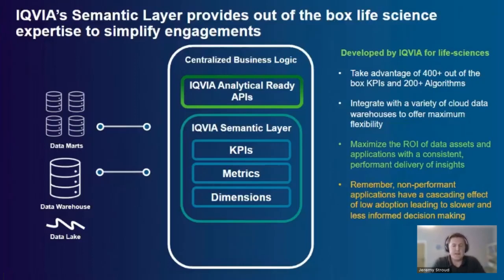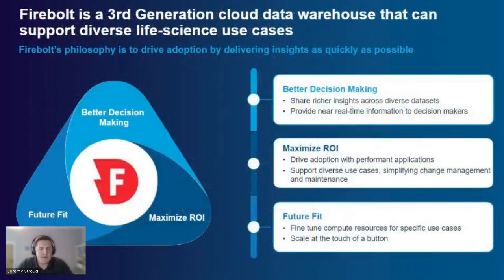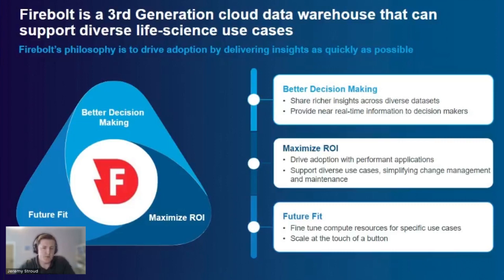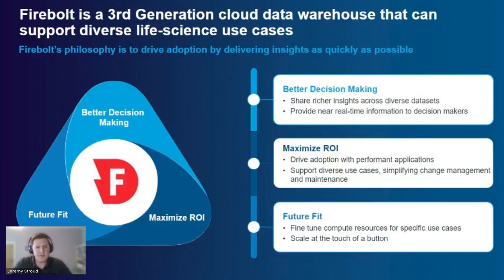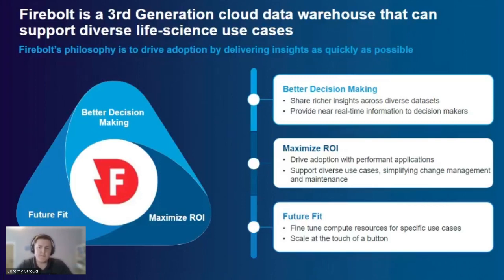Why IQVIA chose Firebolt for Life Science analytics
"Whether we have 100, 200, or 250 users accessing a BI tool, we need consistent sub-second query performance. Firebolt is a key partner for us." Jeremy Stroud, Director IT Architecture at IQVIA shares how IQVIA uses Firebolt to accelerate Life Science analytics.